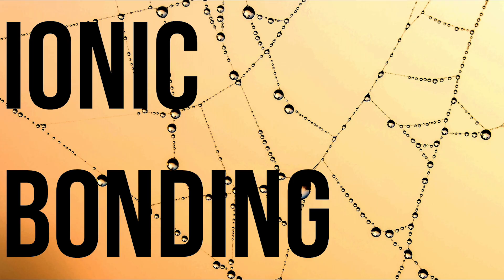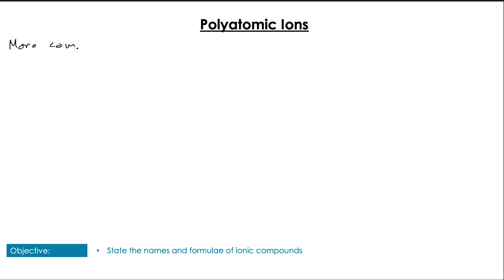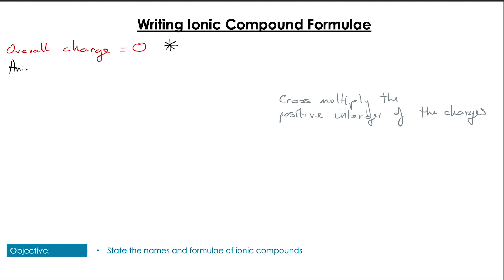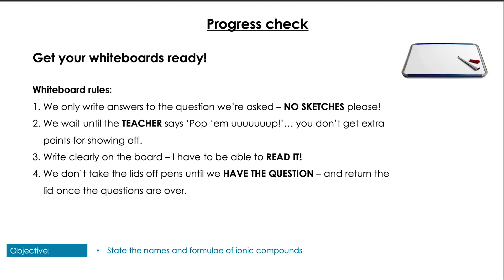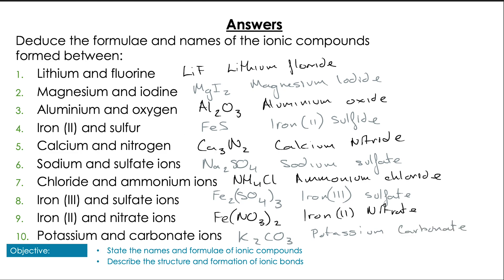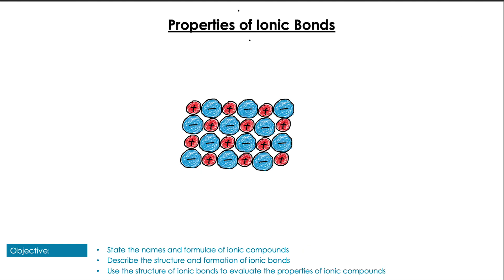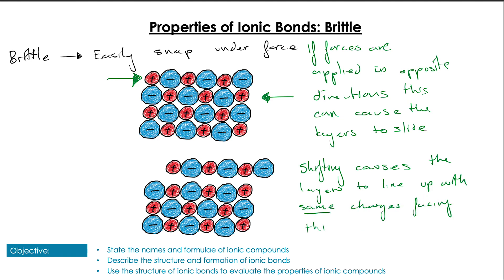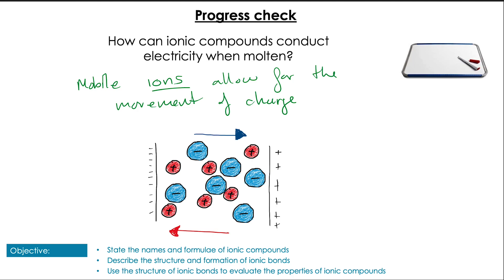Ionic Bonding For DUMMIES (IB Chemistry S2.1)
IB Chemistry Structure 2 - Chemical Bonding and Structure - Ionic Bonding

In this video, we are going to cover Ionic Bonding. We will at how to draw the formulae and name ionic compounds. We will then cover the general structure of ionic compounds and their properties

Writing ionic compound formulae  3:21
Naming ionic compound formulae 5:43
Ionic bond formation 10:11
Ionic Bond structure 11:35
Properties of ionic bonds 13:16